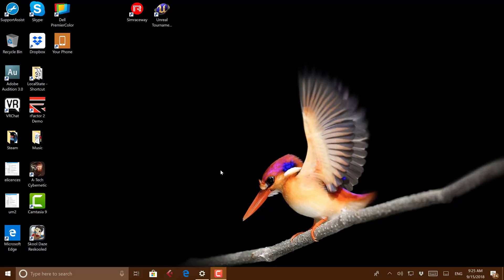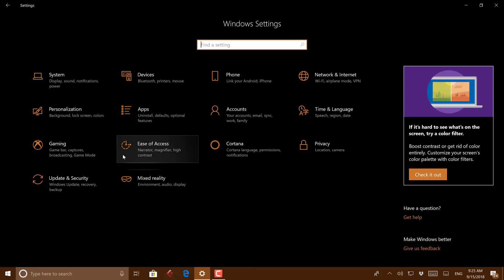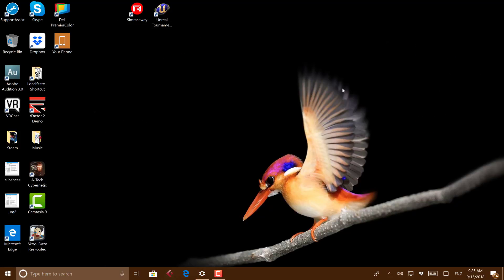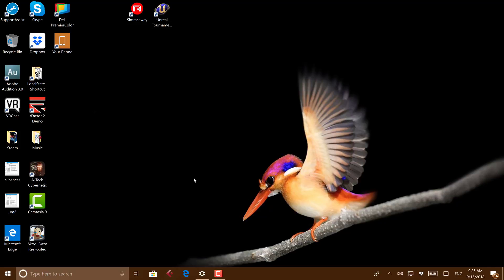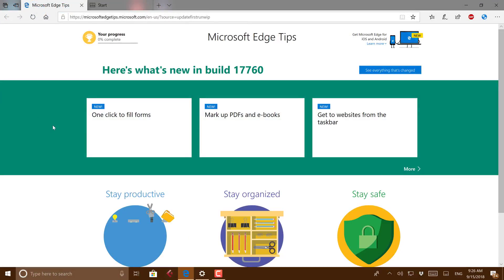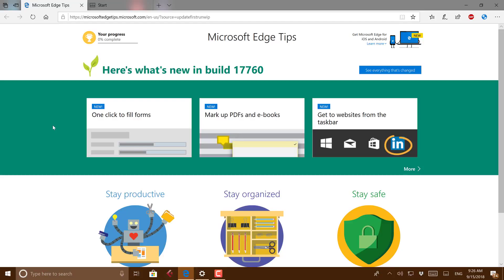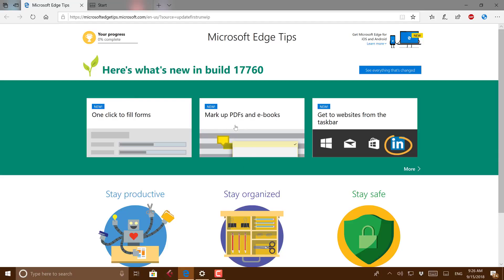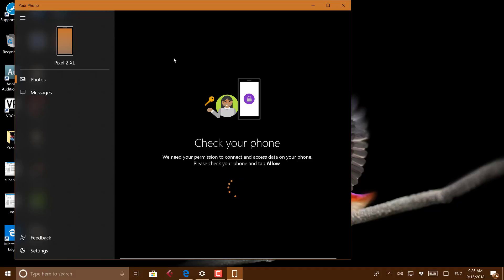Hands on with Windows 10 Redstone 5 Build 17760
In this video I take a look at the changes with Windows 10 Redstone 5 build 17760